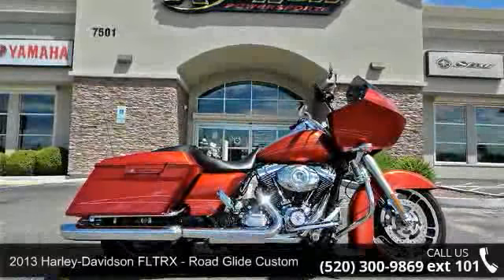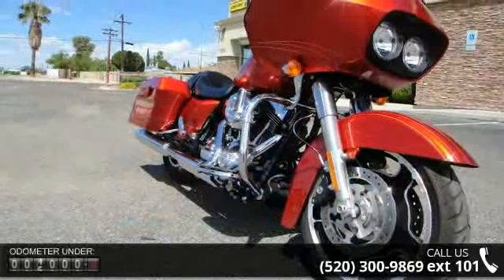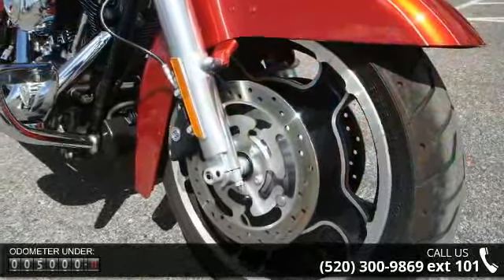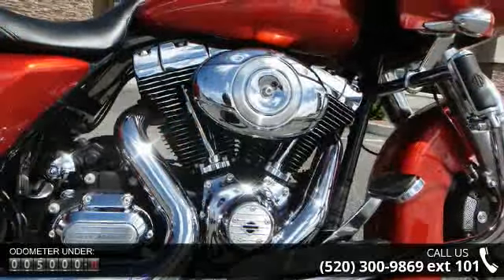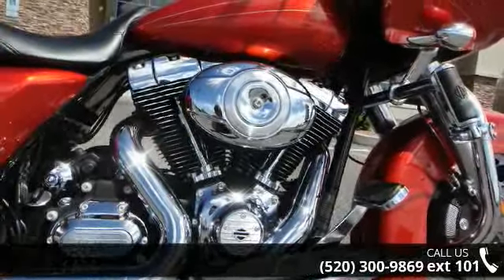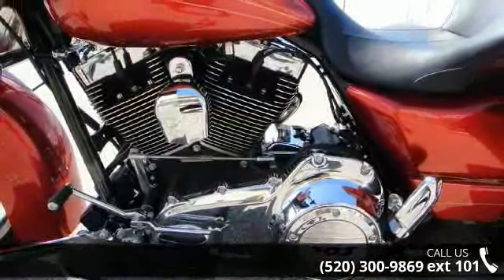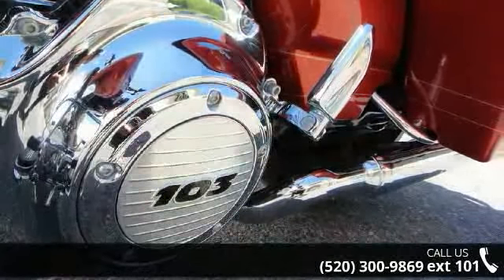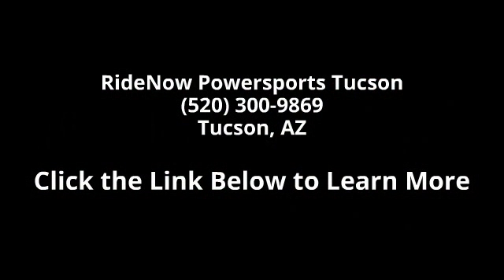2013 Harley-Davidson FLTRX - Road Glide Custom - RideNow...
Call For Best Price! The 2013 Harley CVO Road Glide Custom model is ready to take you down the road in touring comfort and Custom Vehicle Operations high-end style. Individually crafted and hand finished high-impact paint and graphics come standard on this H-D CVO touring custom motorcycle. For 2013, the CVO Road Glide Custom FLTRXSE2 model comes in a limited availability, serialized 110th Anniversary Special Edition, featuring exclusive commemorative anniversary styling elements and premium features that make it a top-of-the-line model and a true work of motorcycle art. The CVO Road Glide Custom model for 2013 comes in several custom paint schemes, each of which have plenty of matching paint on the Tour-Pak carrier, saddlebags, fenders and more. Its heart is the powerful 110 cubic inch Twin Cam 110 engine with Screamin' Eagle badges.